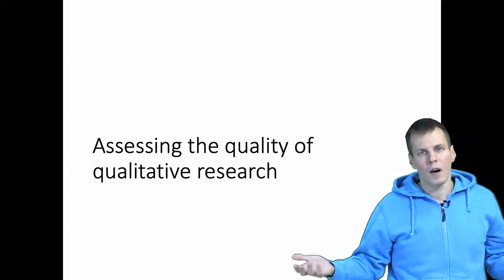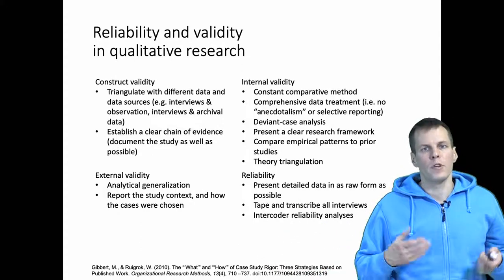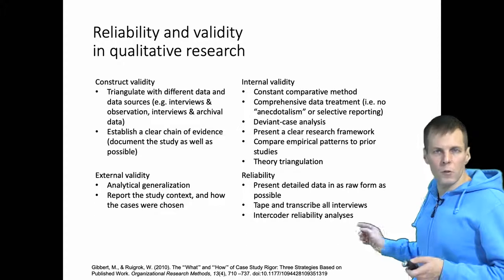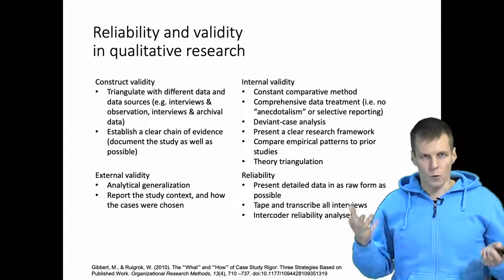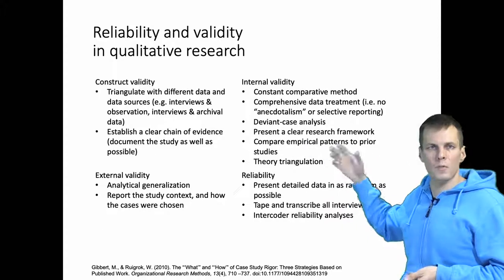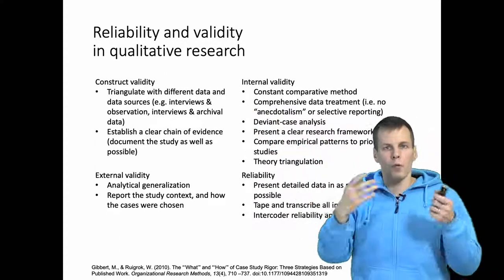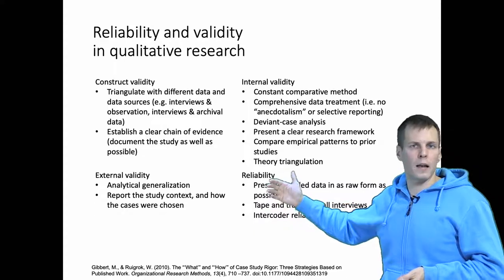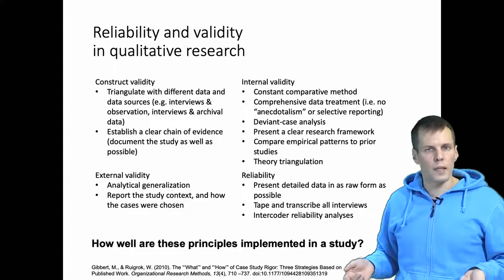Assessing the quality of qualitative research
Reliability and validity are fundamental attributes of research. Reliability in quantitative research is achieved when repeated measurements of the same thing yield consistent results, while validity encompasses ensuring accurate calculations, strong research design, and ensuring data truly represents the intended concept. Computers, which handle quantitative data, are deterministic and produce consistent results. In contrast, qualitative research, being non-deterministic, can yield different results even with the same data due to human interpretation.

To enhance reliability in qualitative research, it's crucial to document data meticulously and perhaps employ multiple coders. Validity in qualitative research emphasizes rigorous data examination, considering counterpoints, comparing against prior studies, and viewing data from diverse theoretical angles. Construct validity requires ensuring data genuinely reflects the concept it's supposed to represent, which can be achieved through triangulation and establishing a clear chain of evidence. External validity, synonymous with generalizability, involves determining if study findings apply to broader populations, a process that requires analytical generalization in both quantitative and qualitative research.